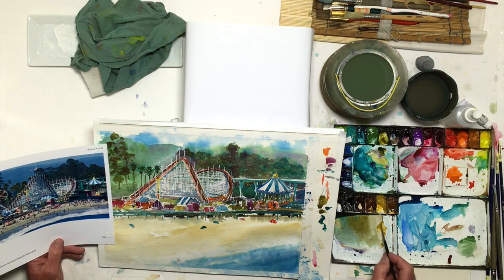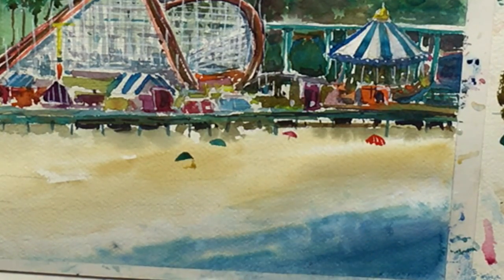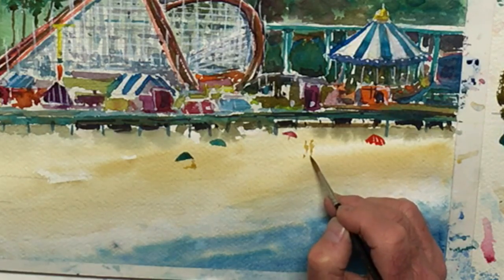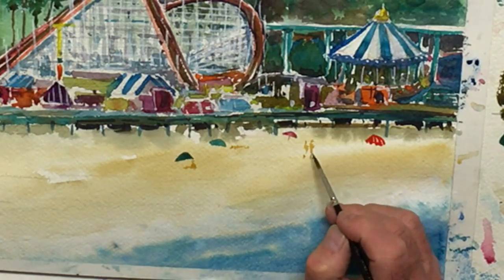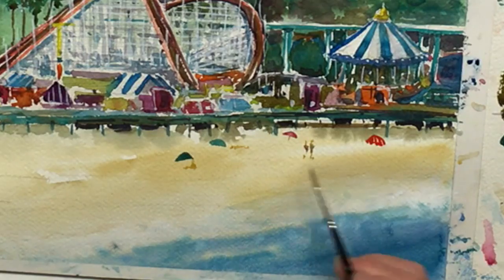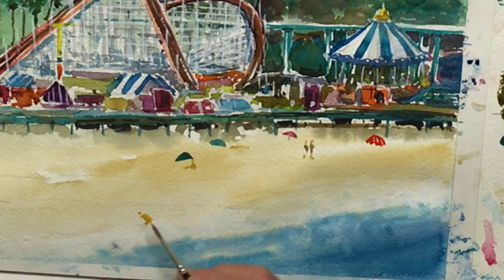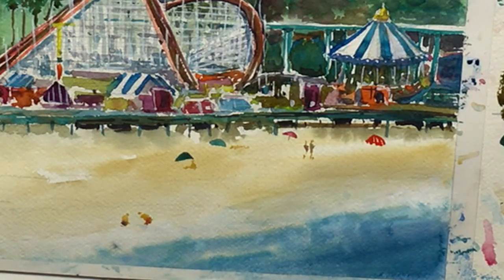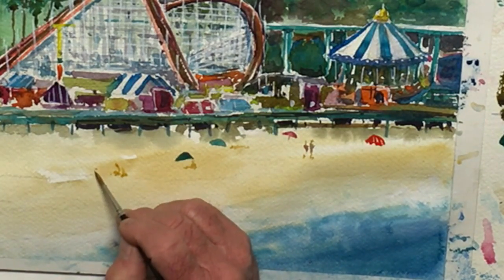Shadowy Figures On A Beach: A Watercolor Background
This is a short segment from a full class. Learn how an award-winning painter paints some beachgoers in this watercolor background featuring a theme park in Santa Cruz, California. Here, artist William "Bill" Dunn uses a stronger yellow ochre and a small brush to paint tiny silhouettes of people on the beach. While it looks quite easy, Bill makes sure to give each person a story behind why they're at the beach, and poses them accordingly. In this way, he focuses on getting the right impression of this beach and overall feeling of his watercolor background painting rather than fussing too much over getting the exact same details as shown in his reference photo, placing more importance on making the painting more interesting and artistic. To see more on this watercolor background, click on the link provided above.